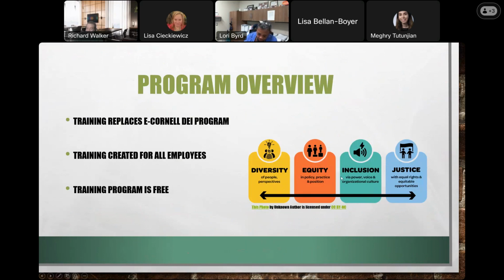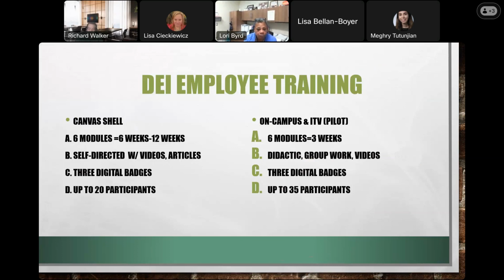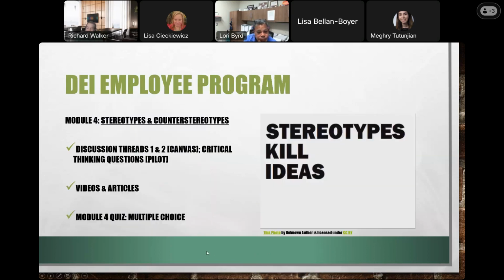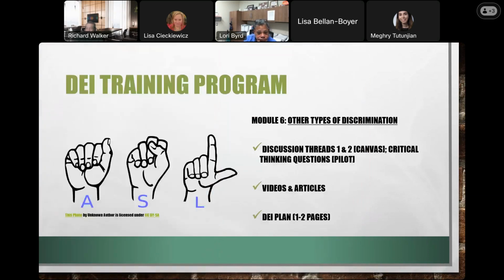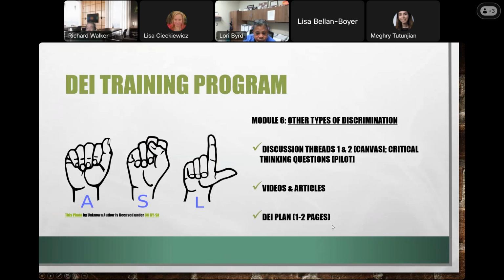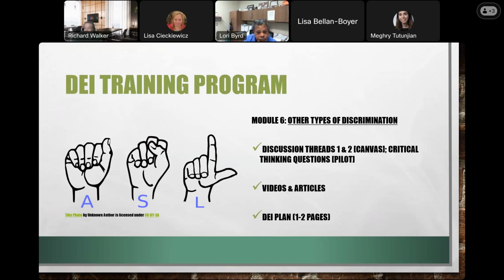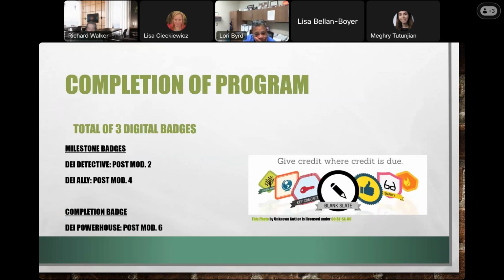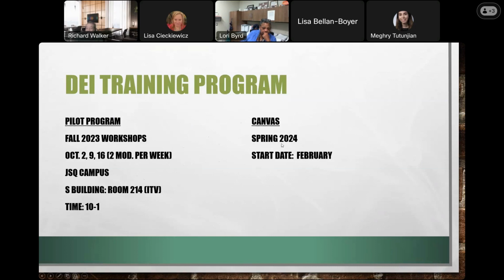The Diversity, Equity, and Inclusion Employee Training Information Session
Learn all about this new comprehensive 3-week course offered on-campus and on ITV, where you'll explore the intricate dynamics of diversity, equity, and inclusion at HCCC. Across six engaging modules, you'll delve into essential topics to foster a more inclusive and respectful work environment. This course is ideal for all employees committed to creating a more equitable and inclusive workplace where diversity is celebrated, and all employees thrive.

Week 1: October 2 | 10 a.m. - 1 p.m.

Module 1: Human Nature in the Workplace Uncovers the fundamental aspects of human behavior and psychology in a professional setting. Gain insights into why individuals act the way they do and how this impacts the workplace.

Module 2: Bias in the Workplace Examines the presence of bias, both implicit and explicit, and discover strategies to recognize and address bias to promote fair decision-making and team collaboration.

Week 2: October 9 | 10 a.m. - 1 p.m.

Module 3: Microaggressions & Harassment helps learners to identify and combat microaggressions and harassment in the workplace, fostering a safer and more inclusive atmosphere for all employees.

Module 4: Stereotypes & Counterstereotypes delves into the world of stereotypes and counterstereotypes, and explore how these concepts can shape perceptions, influence behavior, and be used to challenge preconceived notions.

Week 3: October 16 | 10 a.m. - 1 p.m.

Module 5: Role of Senior Administration aids in providing general understand of the pivotal role that senior leadership plays in driving diversity and inclusion initiatives within an organization. Learn how their guidance and commitment can set the tone for a more inclusive workplace.

Module 6: Developing a DEI Plan to Fight Discrimination equips participants with the skills and knowledge needed to create a comprehensive Diversity, Equity, and Inclusion (DEI) plan. Discover effective strategies for combating discrimination and fostering an inclusive corporate culture.